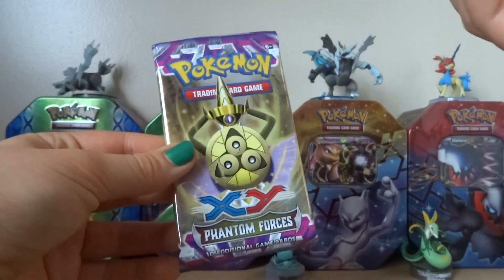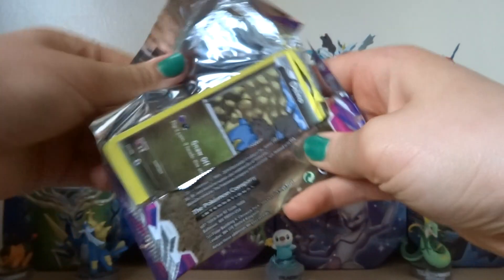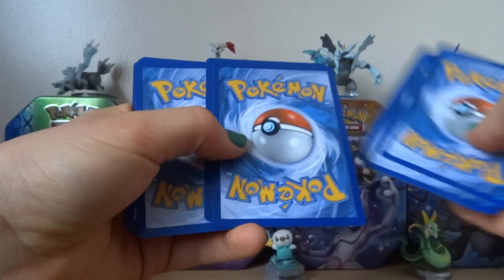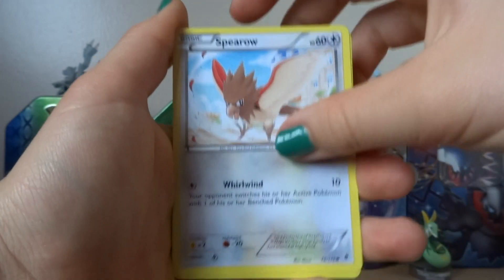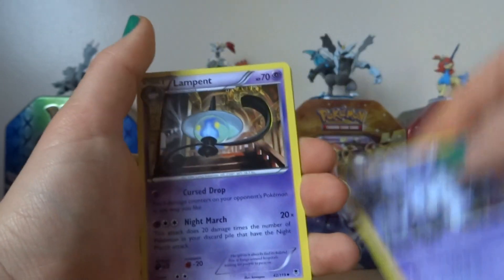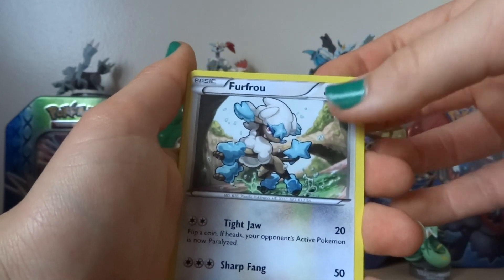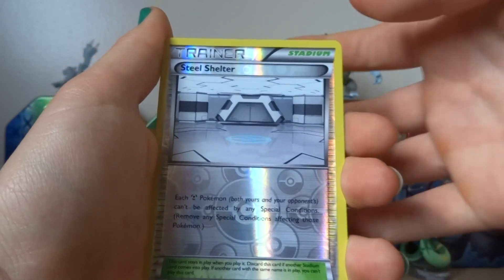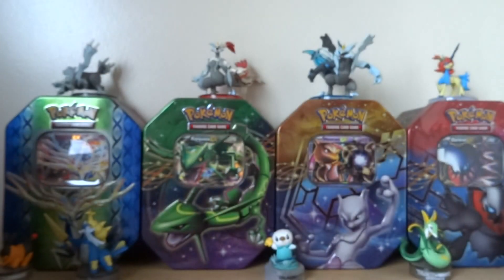TT - Pokemon Booster Pack (Phantom Forces)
Sour Productions to change your taste. :3

Skype: L3m0nk4t
No One has the right to copy any of my videos without permission (c)